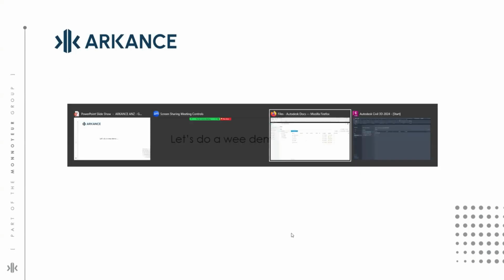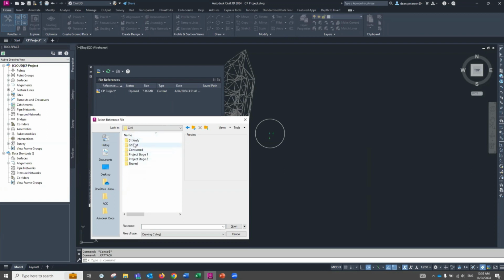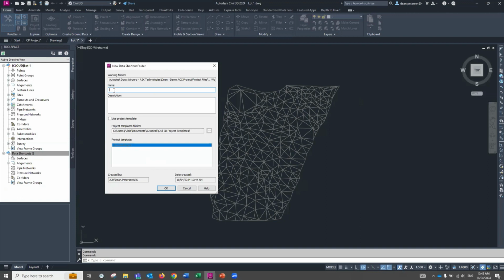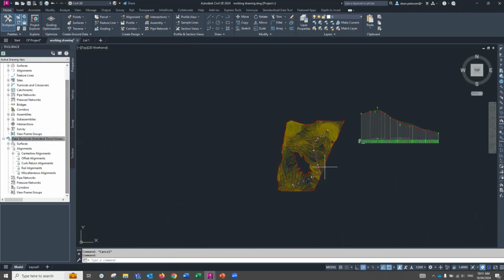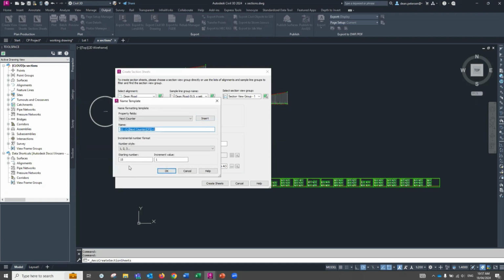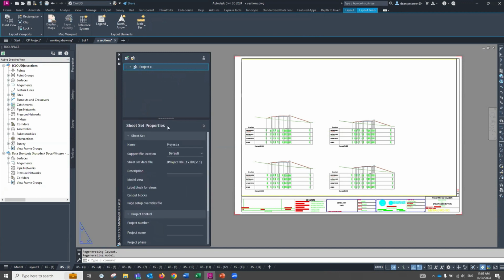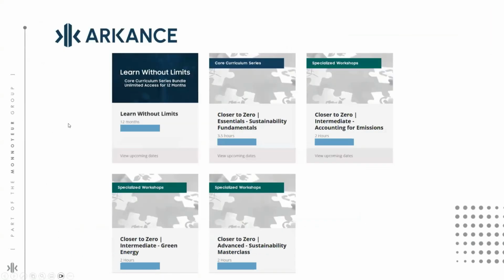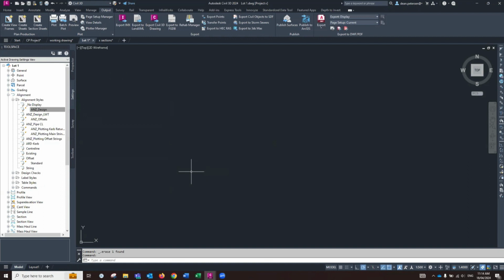Getting Started with BIM Collaborate Pro (Civil) Part – 4 Managing Civil3D Project Data in the Cloud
Building upon our previous 3 webcasts in this series, discover more cloud collaboration capabilities in our upcoming webinar!

Effortlessly create Xrefs and Data Shortcuts in the Autodesk Construction Cloud environment. Utilise the new online version of the Sheetset Manager to work with the Civil 3D workflows you are already familiar with. Discuss best practices and embrace a new era of Civil 3D collaborative workflow efficiency.

Watch this webinar and unlock the power of collaboration with the Autodesk Construction Cloud.